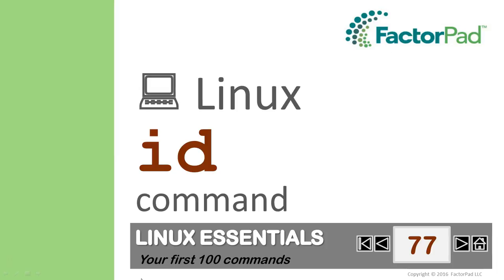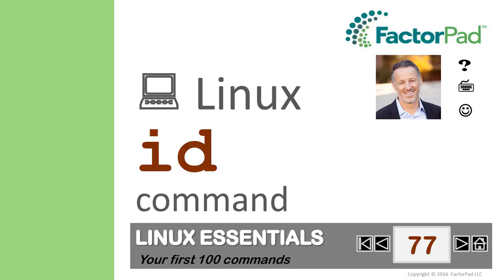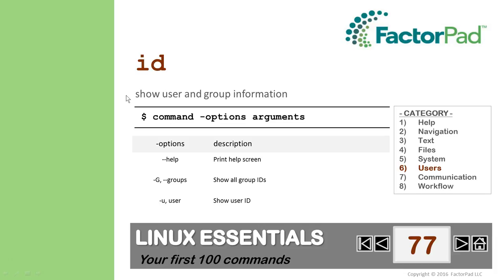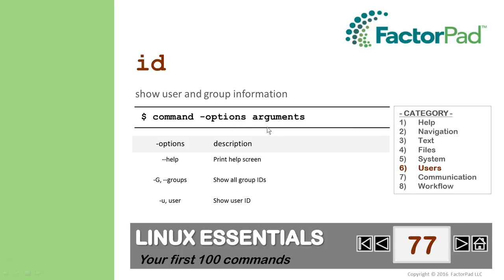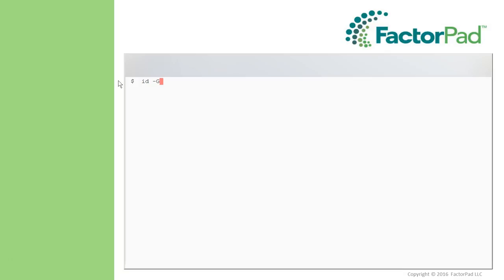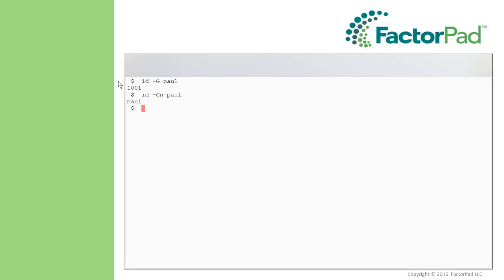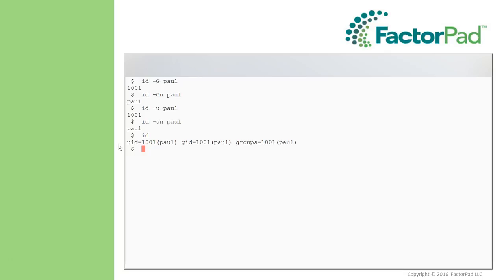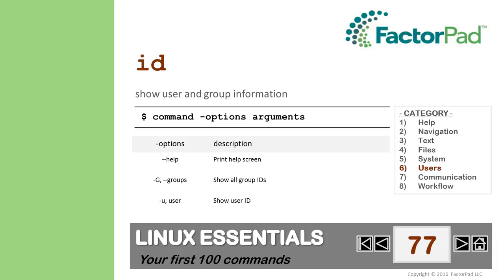Linux id command summary with examples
This Linux id command tutorial shows you to show user and group information including the uid, gid and groups with examples and syntax.  FactorPad Linux Essentials playlist covers your first 100 commands.